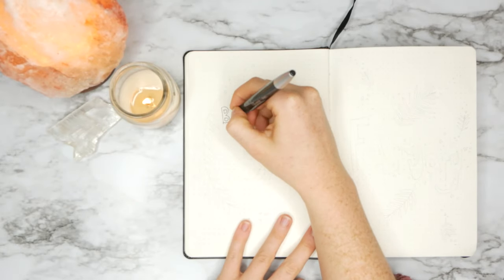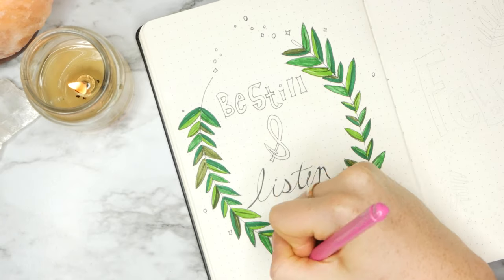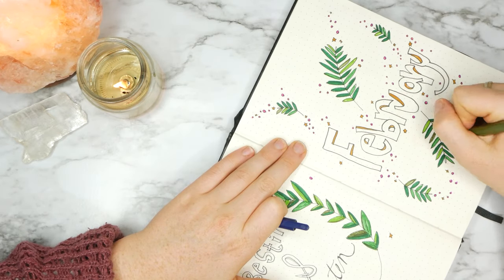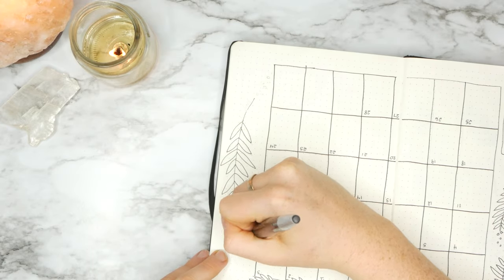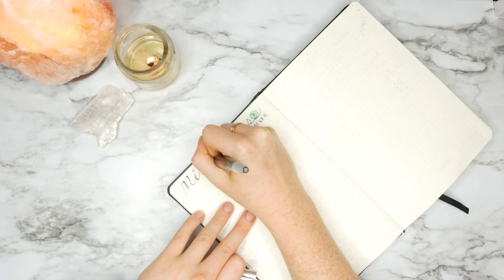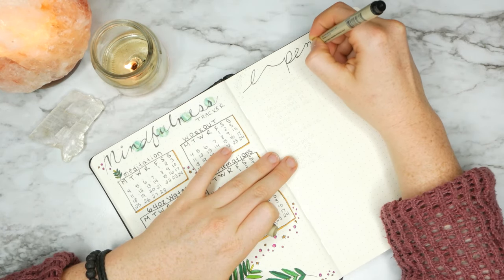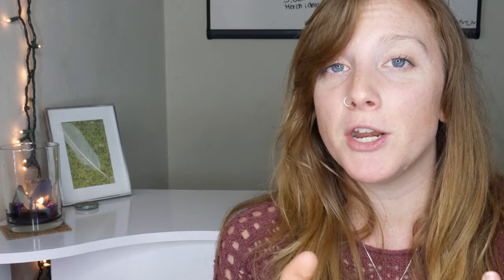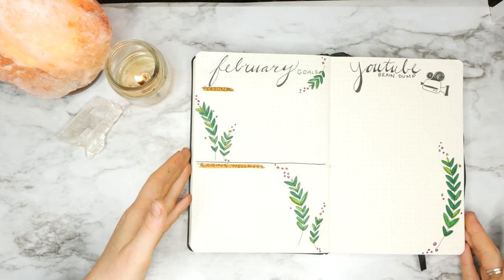Bullet Journal February 2019 | Create With Me!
Here is our magical February 2019 Bullet Journal Setup! Creating this theme was so fun..I love all the bold colors and ethereal elements. It truly reminds me to be still and listen to the magic and abundance all around us!

Materials Used:

Bullet Journal
Calligraphy Pen
Fine Point Colored Markers
Outline Pen
Sharpie Fine Point Pen

If you got all the way down here type "I AM CREATIVE" in the comments below!